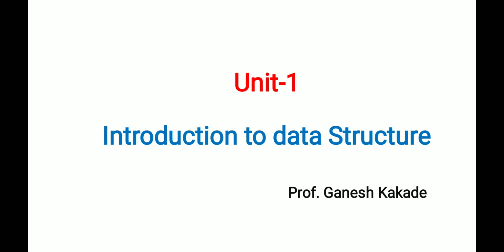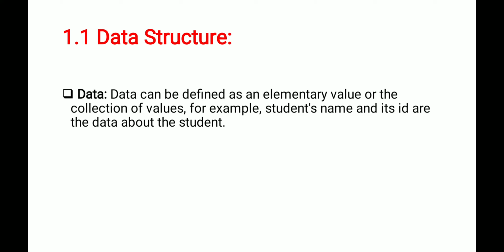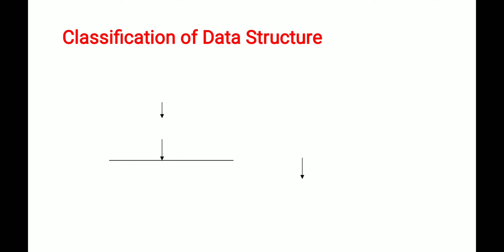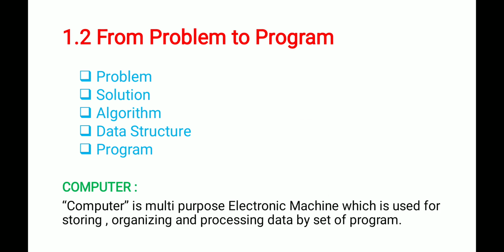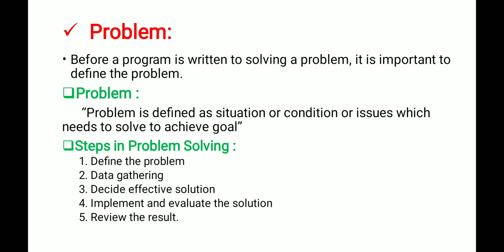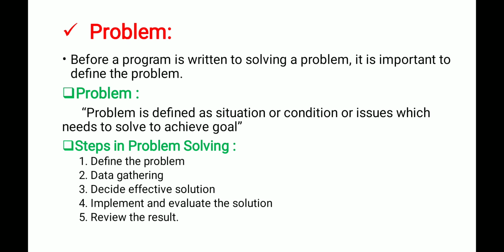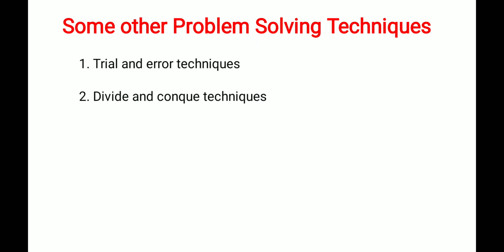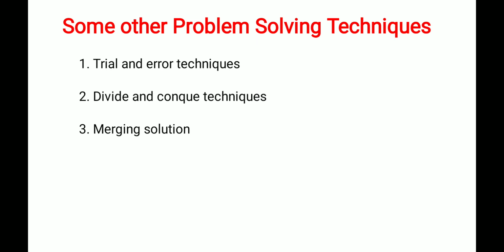Lecture 1: Fundamental of Data Structure